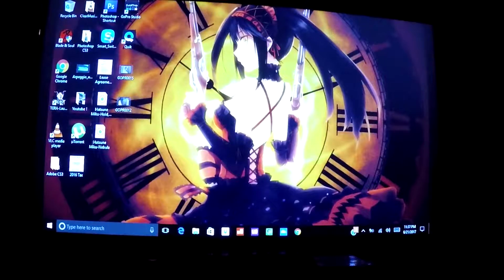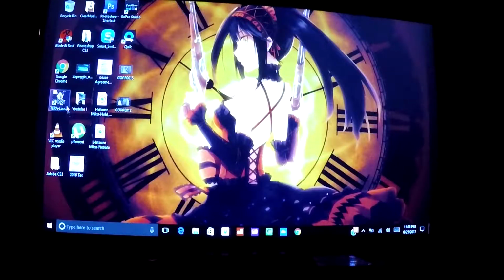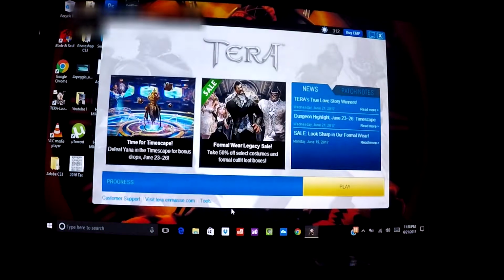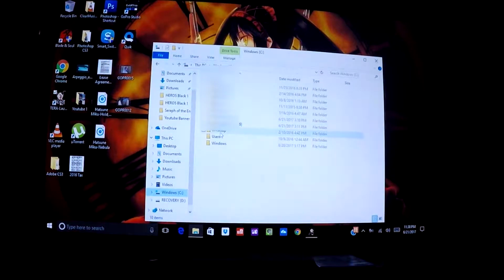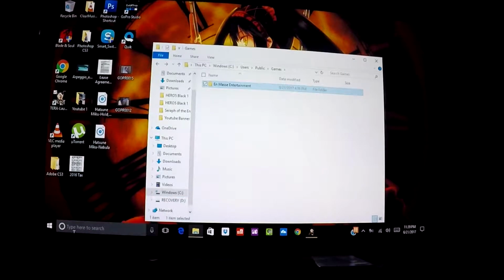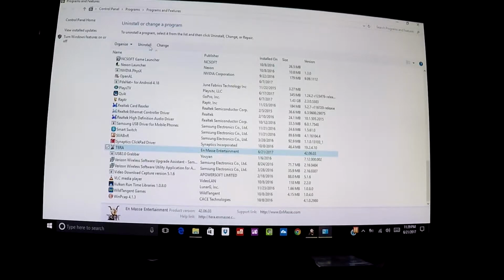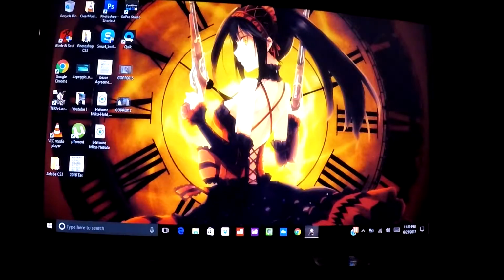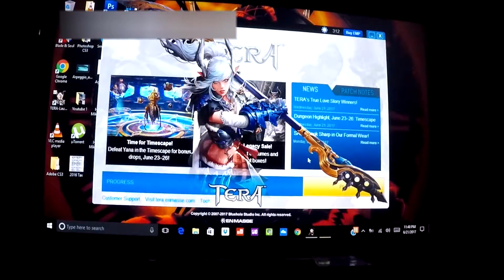Tera loading screen lockup fixed!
Instead of my part 2 for Tera today I had to solve a lockup screen issue when selecting certain characters. After hitting play I would be taken to the first load screen and it would lock up completely. This is how I fixed this issue, if you have comments or questions please leave them below.